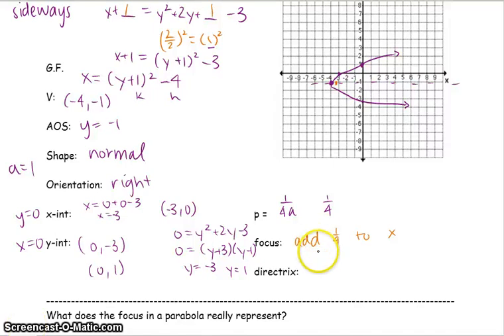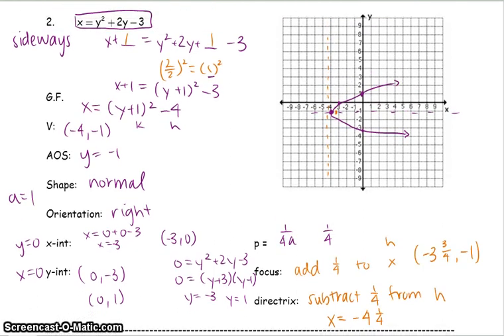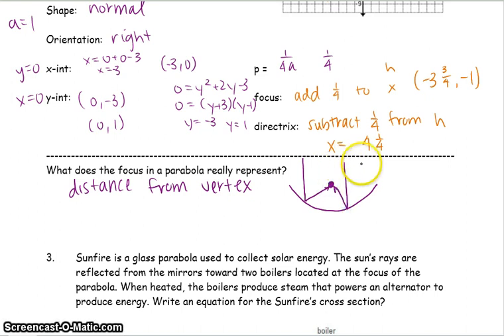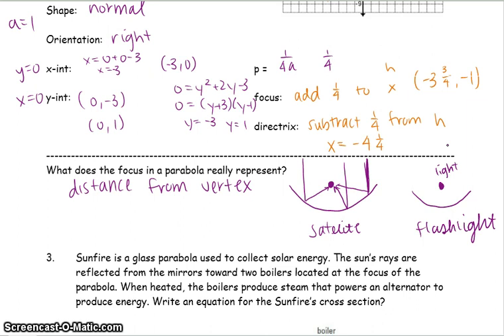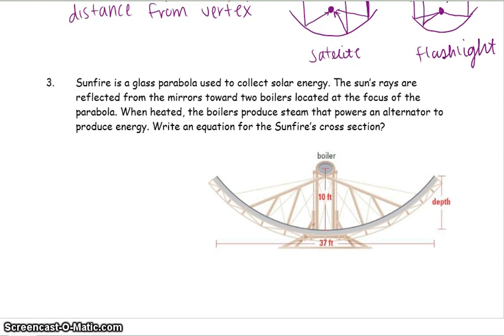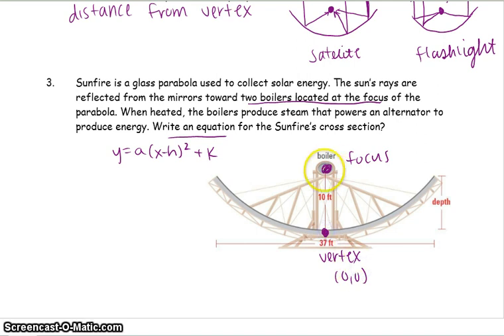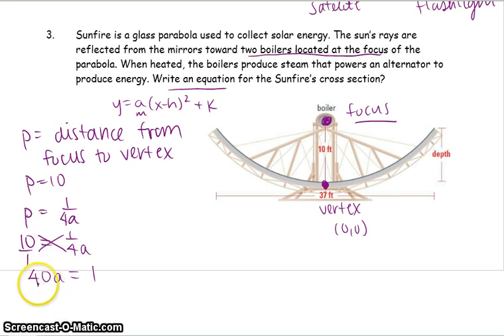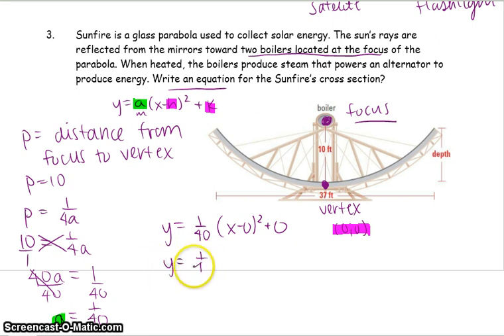Parabolas pt 2